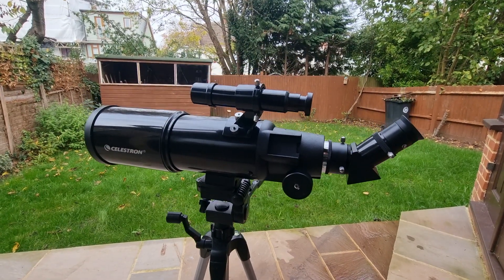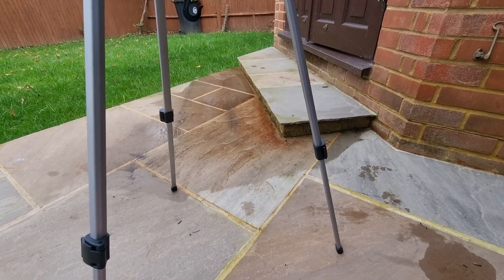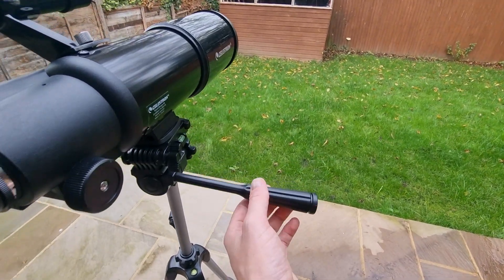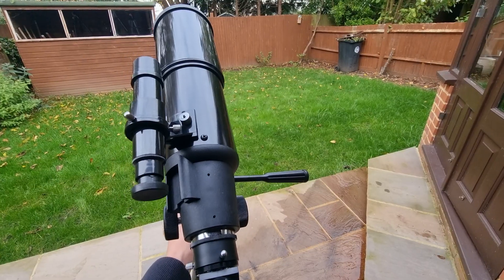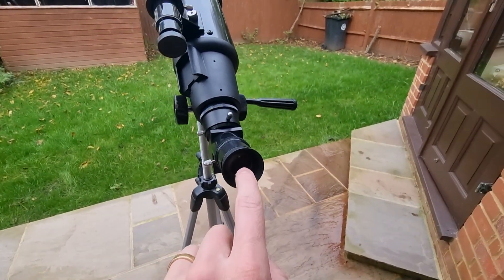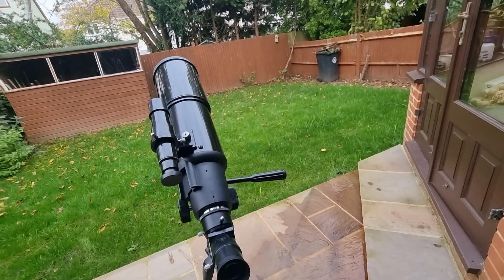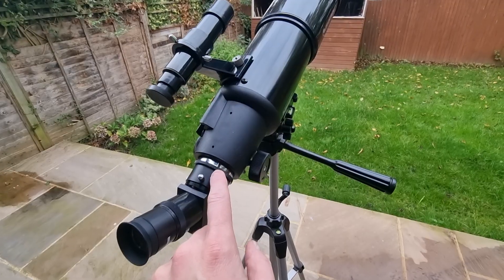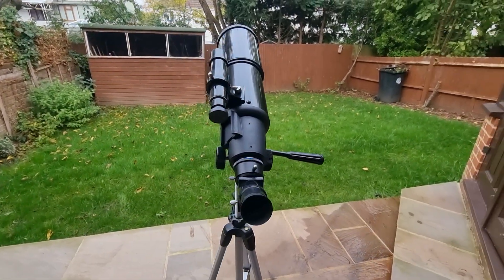How To Use A Celestron Travel Scope (50, 70 or 80)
In this video, I walk you through how to use a Celestron Travel Scope (Travel Scope 50, Travel Scope 70 or Travel Scope 80).